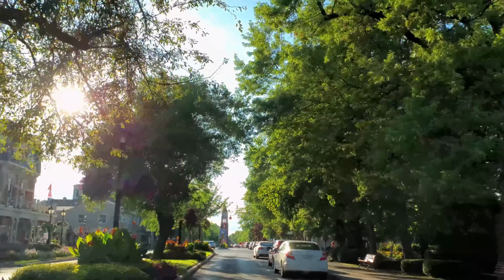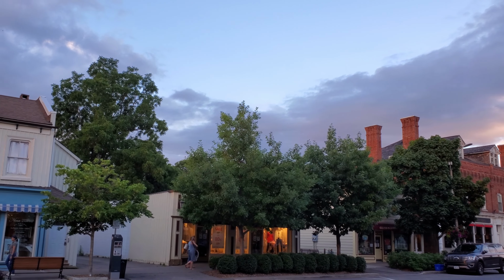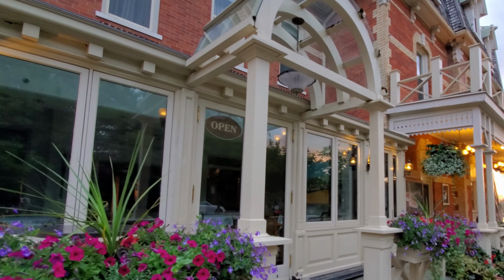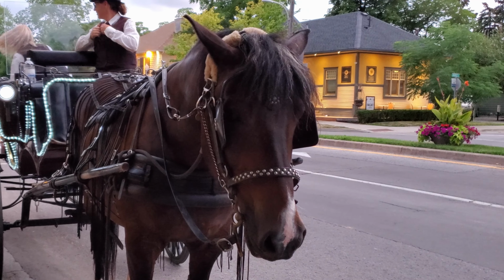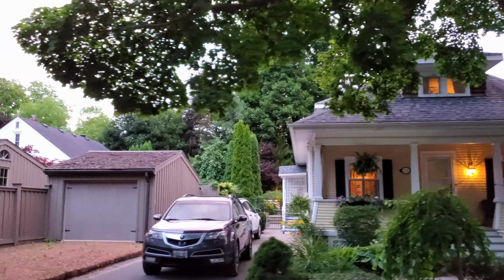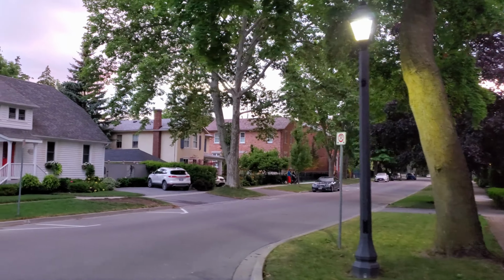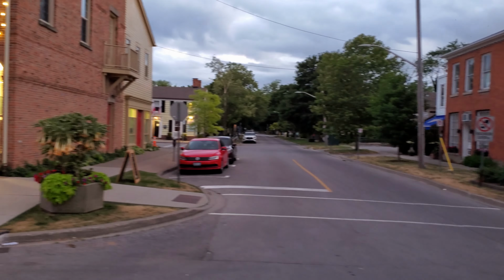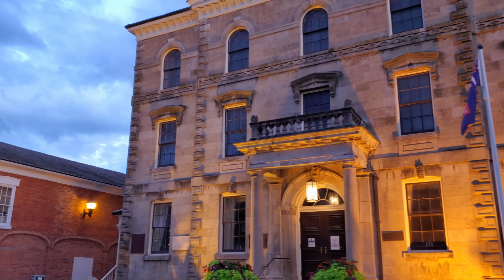NIAGARA ON THE LAKE | MUST VISIT CHARMING TOWN IN CANADA | ONTARIO | 4K | PART - ONE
Niagara on The Lake - This video is about a top rated charming town in Canada - Niagara On The Lake. One of the highly recommended  beautiful heritage town in Ontario, Canada.  It is located 20 kilometers north of the world famous Niagara Falls. It was the first capital of Upper Canada which was currently known as the province of Ontario. It is a very charming town. Please watch the video in full and all the travellers who get a chance to visit Niagara Falls , must try to go and see the beautiful town of Niagara on the Lake which has got several ratings as a number one of most charming small towns in Canada. Niagara on the Lake is really a charming town